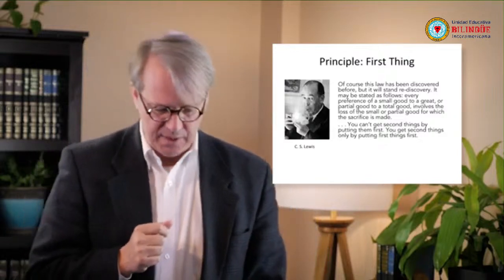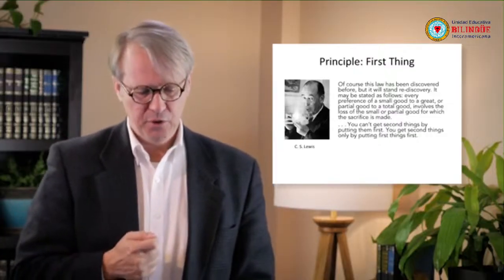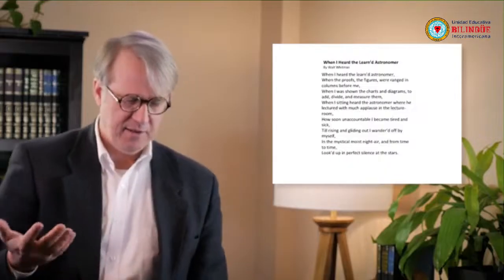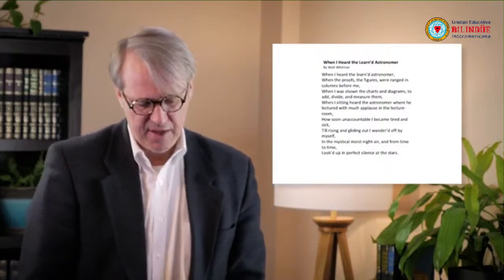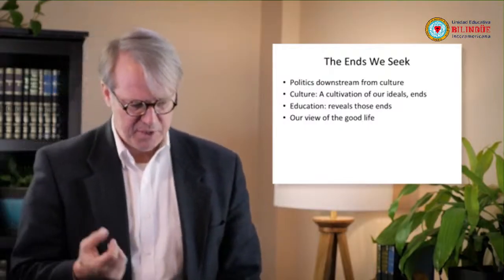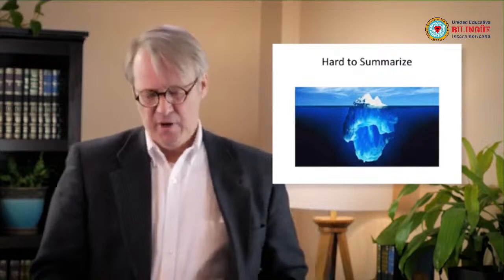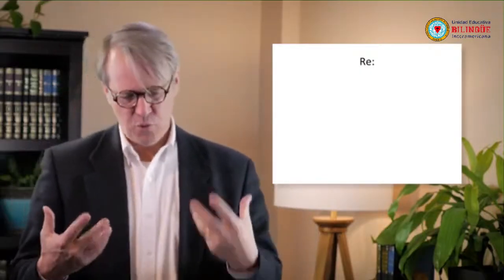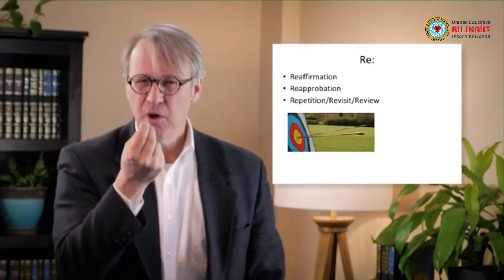📢En diferido PreGrabado “Mana del cielo” 💻📹✝️¿Qué es la Educación Clásica? by Christopher Perrín